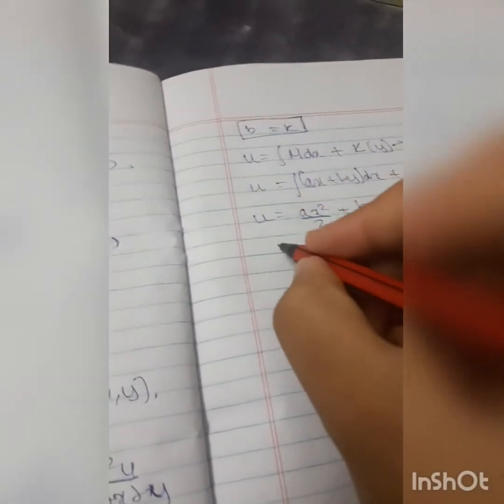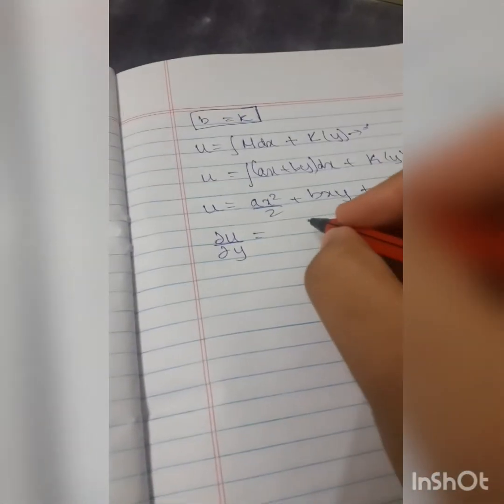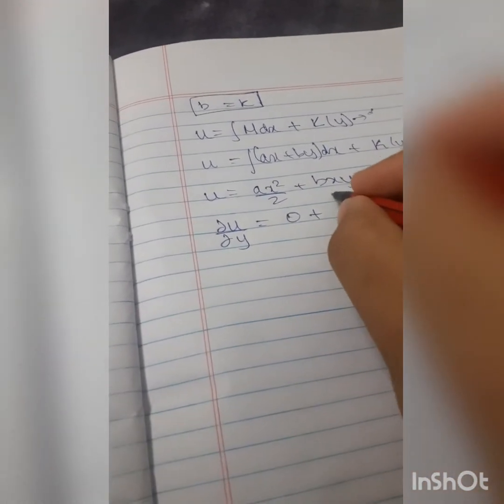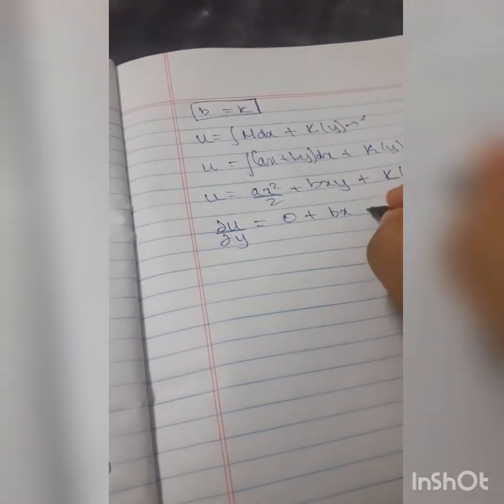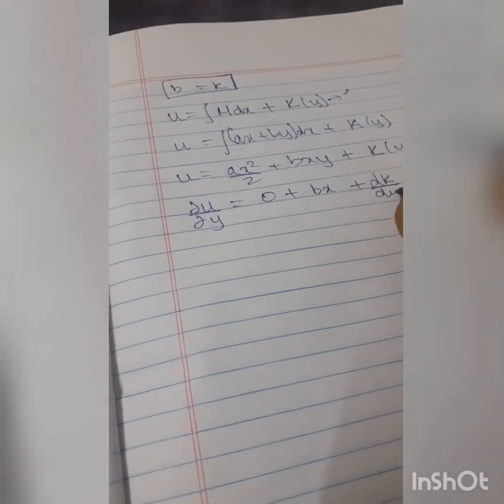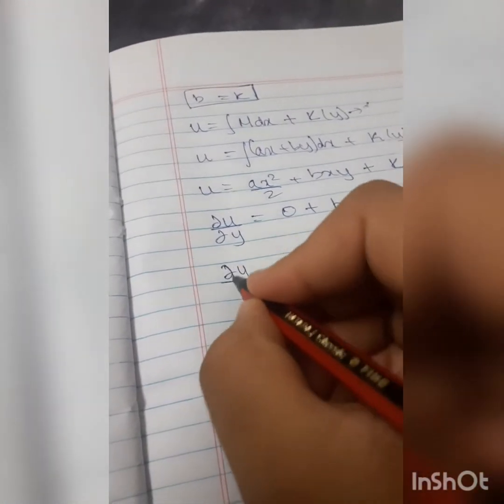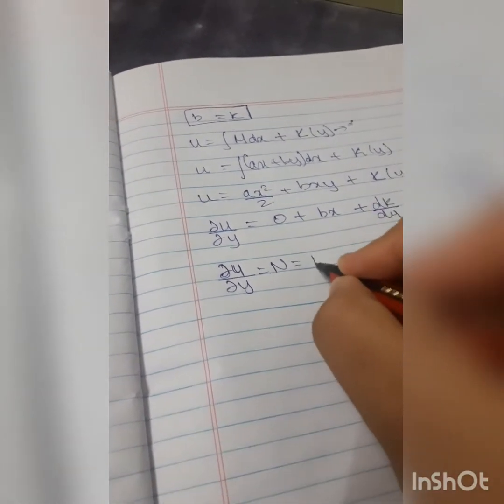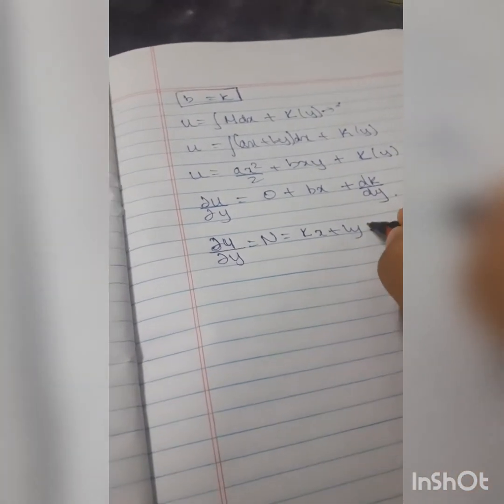Math Endsem question 2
Under what conditions for the constants a, b, k, l is
(ax+by)dx + (kx+ly)dy =0
 exact? Solve the exact ODE.